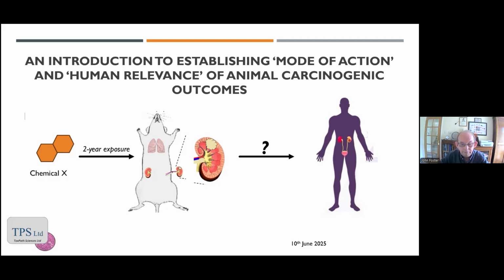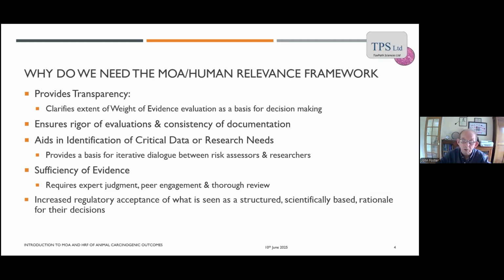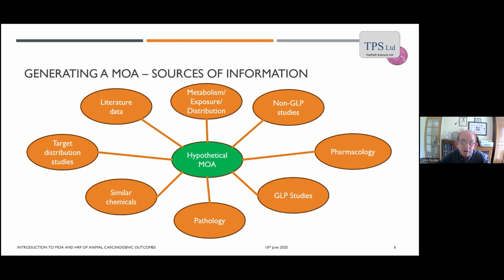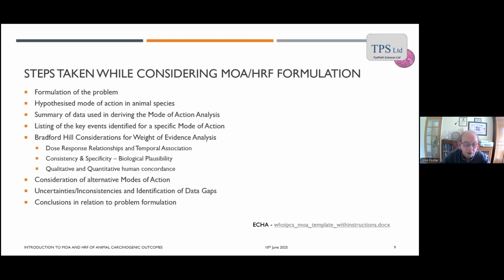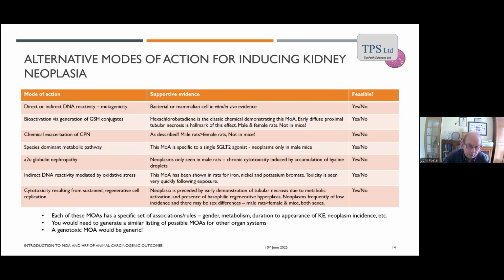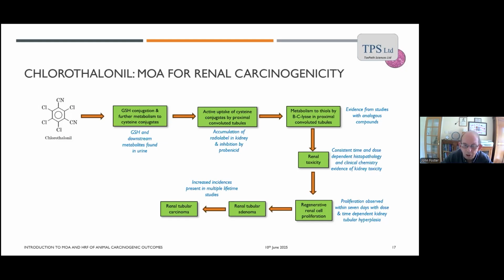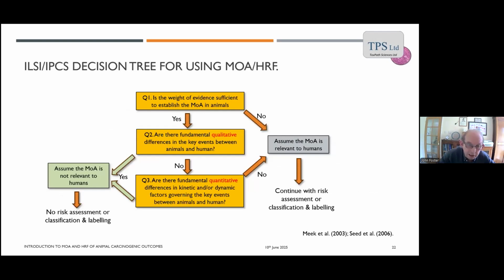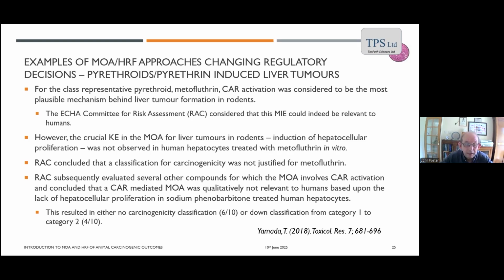Establishing mode of action and human relevance of animal carcinogenic outcomes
The webinar will describe the use of the Inter-Organization Programme for the Sound Management of Chemicals (IPCS) guidelines in defining the mode of action (MOA) of chemically induced neoplasia in carcinogenesis studies. It will then go on to describe how the relevance of this MOA, to consequential human exposure, can be established. While introducing the broad steps to be taken in defining the MOA, the webinar will use specific chemical case examples of where the approach has proven to be valuable in the risk assessment process of confirming human safety of both drugs and agrochemicals.